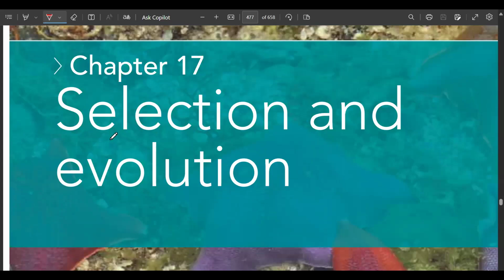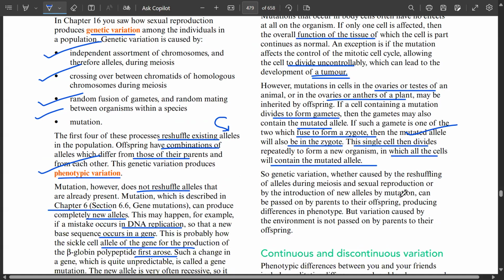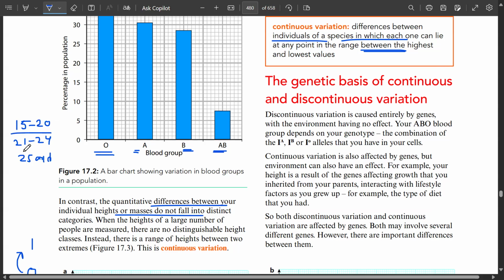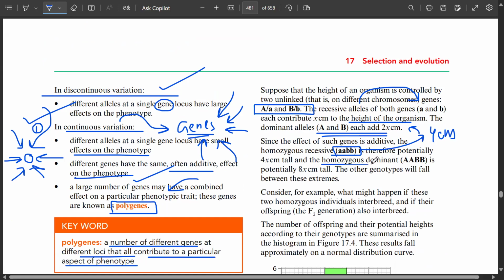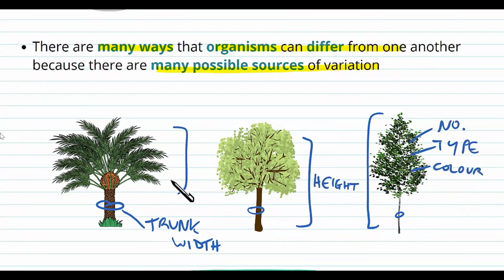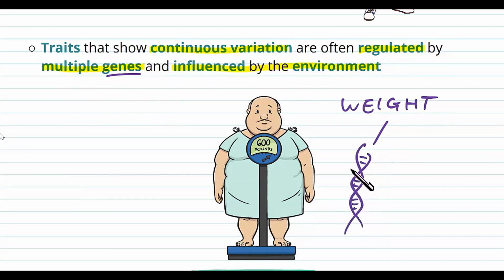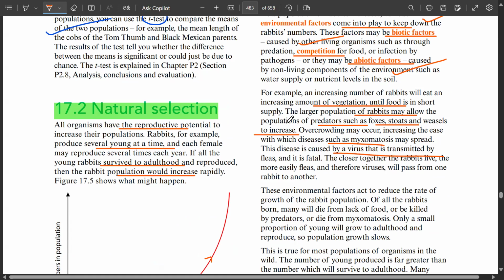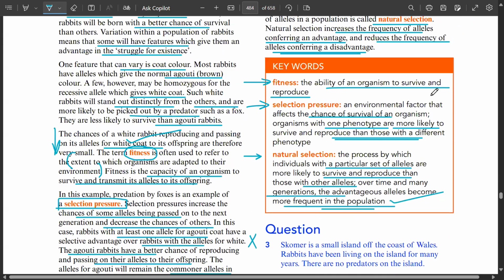Selection & Evolution (Part 1) | A2-Level Biology 9700 | Virtual Pathways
Master Selection and Evolution for Cambridge International A Level Biology (9700) with this complete playlist covering all key concepts from the syllabus for 2025–2027 examinations.

In this playlist, we explore how Charles Darwin and Alfred Russel Wallace developed the theory of natural selection, and how environmental pressures shape the survival and reproduction of organisms. You’ll build a strong understanding of variation, natural selection, allele frequencies, speciation, and evolutionary processes.

Topics Covered:

17.1 Variation
• Phenotypic variation: genetic, environmental, and combined influences
• Continuous and discontinuous variation
• Genetic basis of variation
• Using the t-test to compare sample means

17.2 Natural and Artificial Selection
• Natural selection and survival of the fittest
• Stabilising, disruptive, and directional selection
• Founder effect, genetic drift, and bottleneck effect
• Antibiotic resistance in bacteria
• Hardy–Weinberg principle calculations
• Selective breeding (artificial selection)
• Examples in wheat, rice, maize, and dairy cattle

17.3 Evolution
• Evolution and changes in gene pools over generations
• DNA sequence evidence for evolutionary relationships
• Speciation
• Allopatric speciation
• Sympatric speciation

Perfect for:

Cambridge A Level Biology revision
Exam preparation
Concept clarity
Practice with biological calculations

⭐ Why This Playlist Is Perfect for You
Clear explanations of difficult concepts
Suitable for AS & A Level Biology students worldwide
Based on Cambridge International syllabus 9700
Includes past paper style questions, diagrams, and summaries
Designed for high exam performance